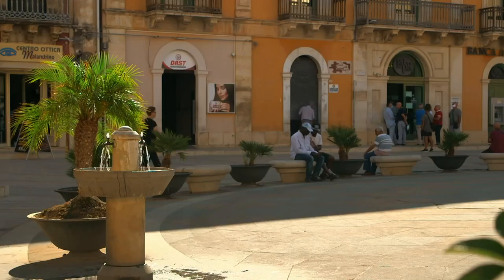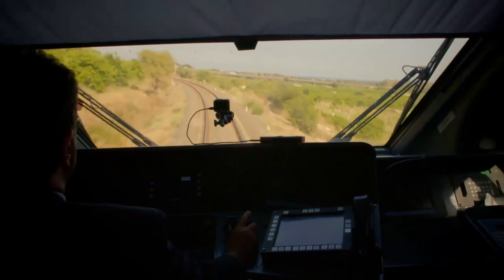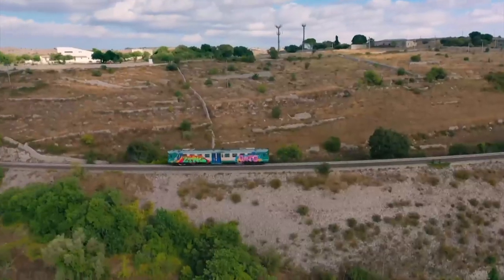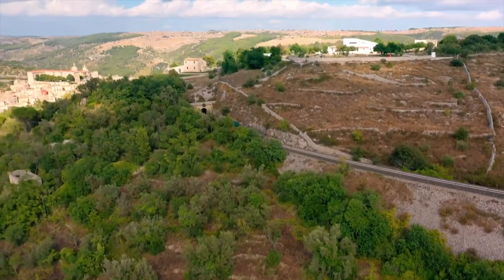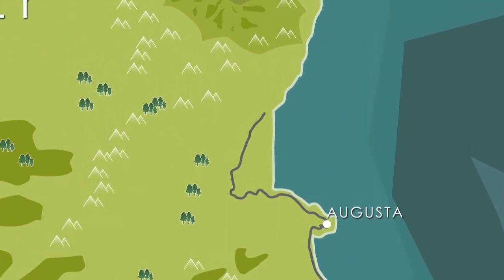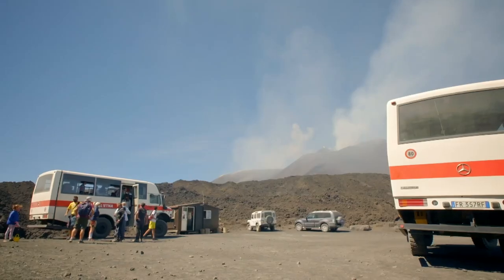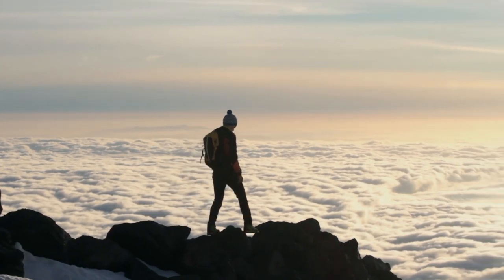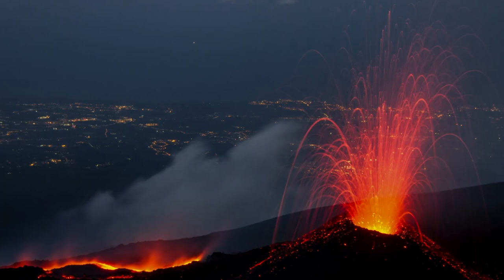The Beautiful Spiral Railways Of Sicily | World's Most Scenic Railways | Channel 5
Bill Nighy narrates the stories of epic train journeys through stunning scenery. This week we travel to the Italian region of Sicily.